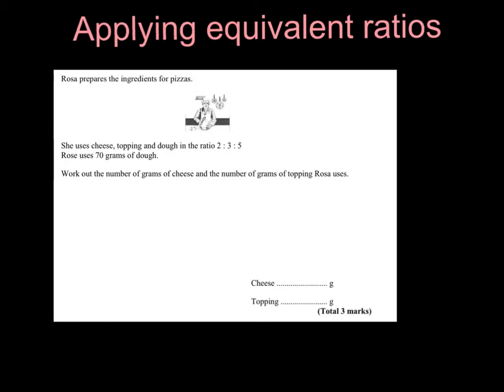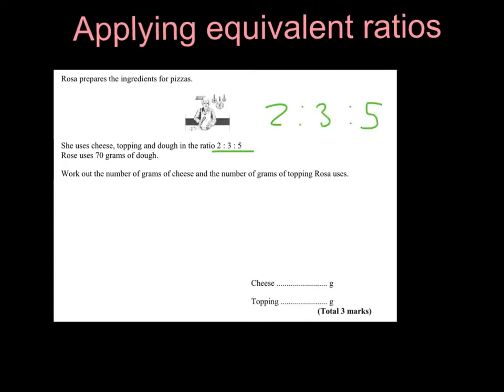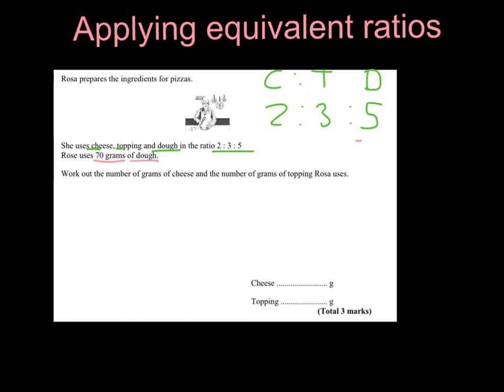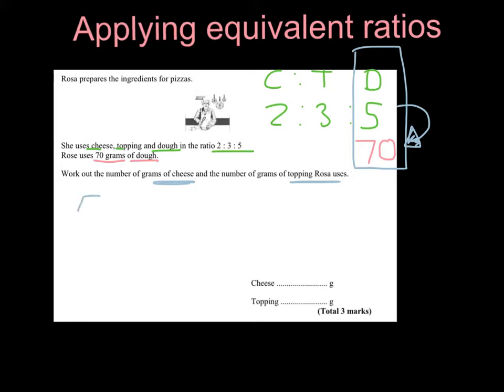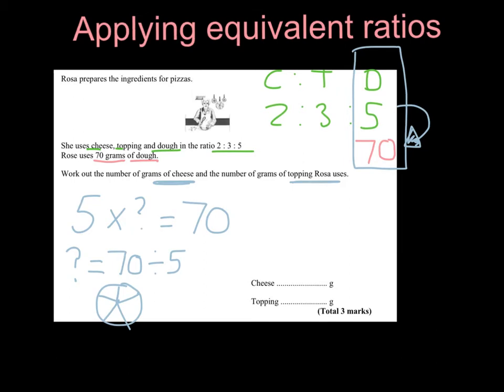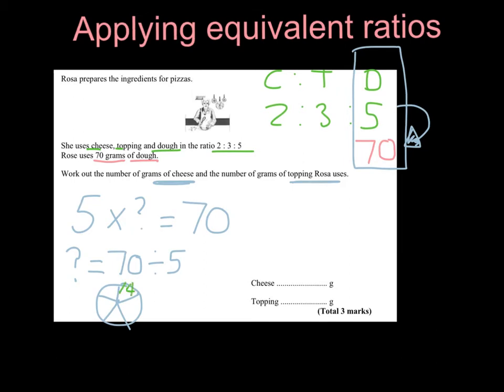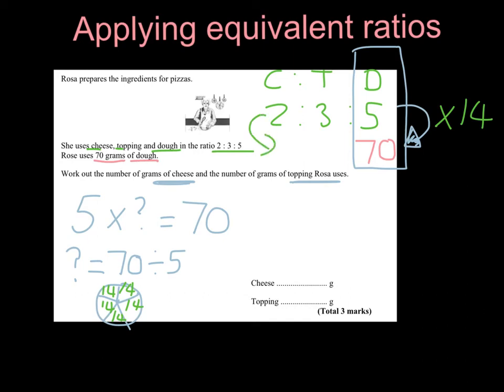apply equivalent ratio